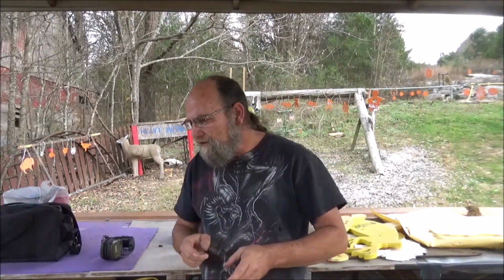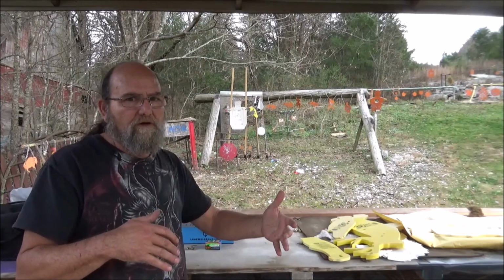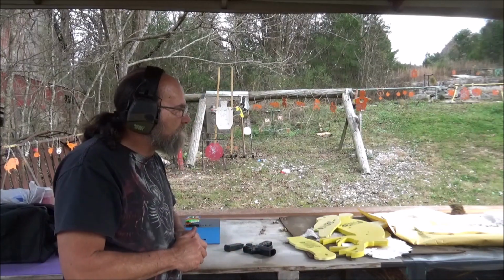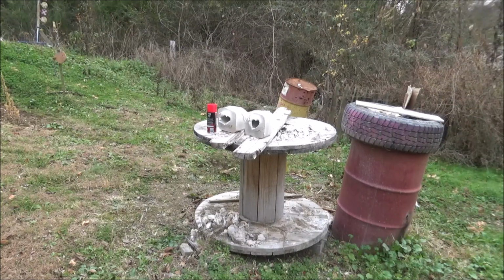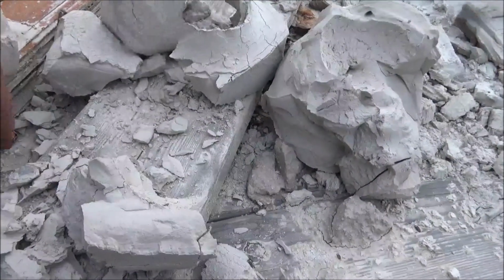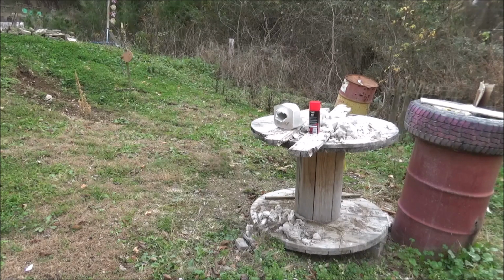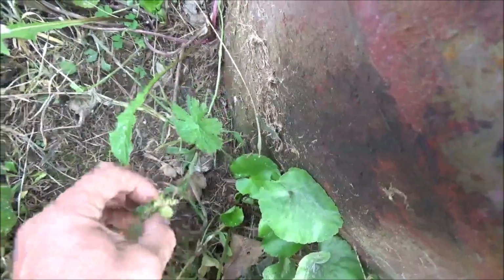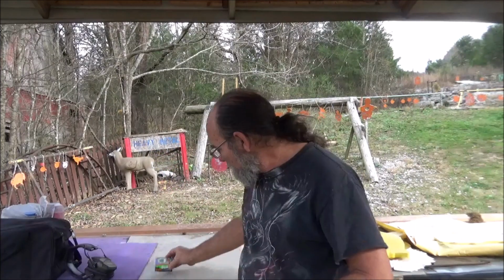Sierra 124gr JHP Expansion Test with Clay